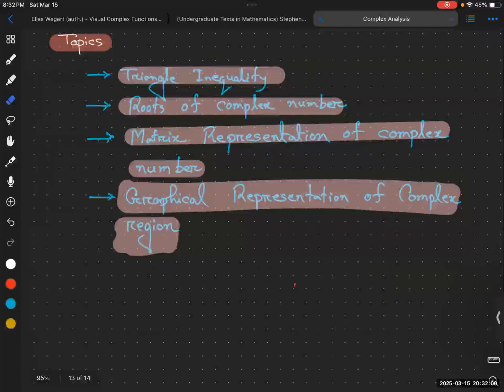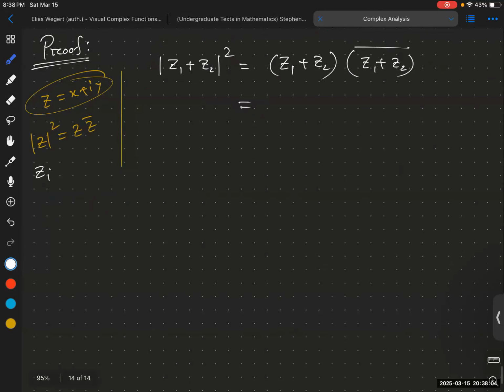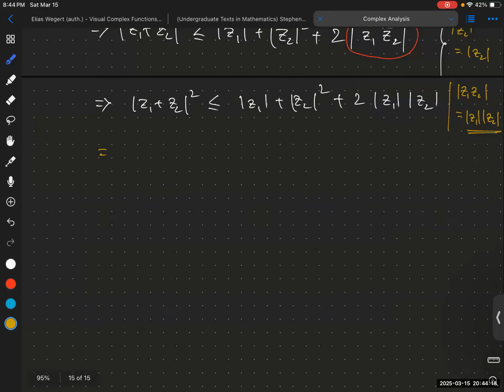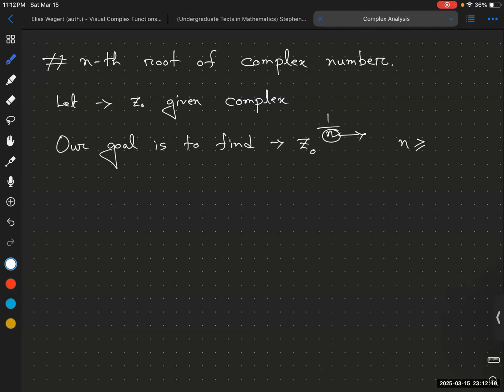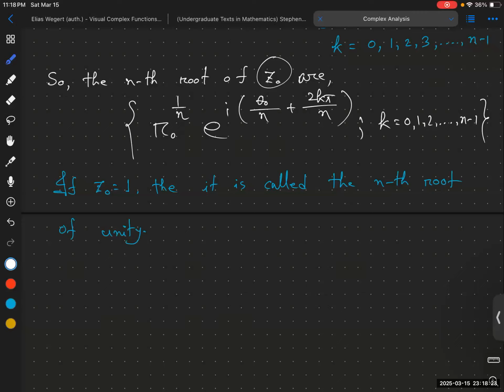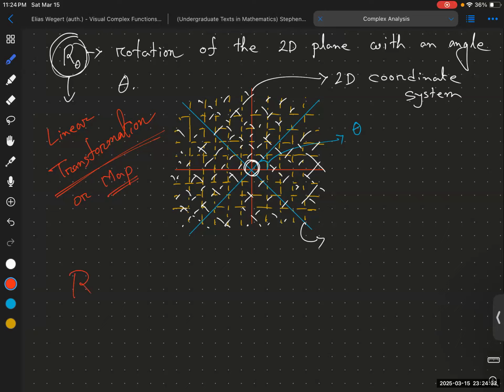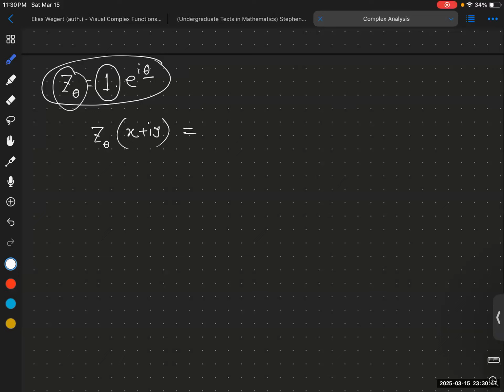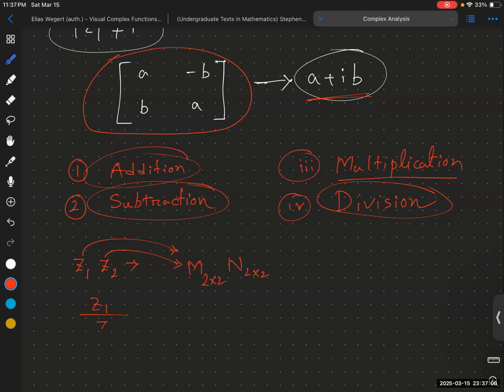Algebra with Complex Numbers || Complex Variables & Analysis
Complex numbers have fascinating properties that extend beyond simple algebra. In this video, we explore three key concepts:

🔹 **Triangle Inequality** – Understanding how distances in the complex plane follow this fundamental inequality.
🔹 **nth Roots of Complex Numbers** – How to find all possible solutions for roots in the complex number system.
🔹 **Matrix Representation of Complex Numbers** – Expressing complex numbers as matrices and understanding their transformations.

These ideas are crucial in complex analysis, linear algebra, and engineering applications. Watch till the end to master these essential concepts!